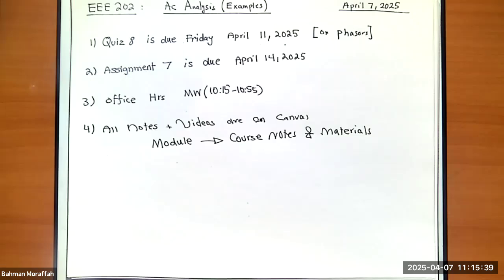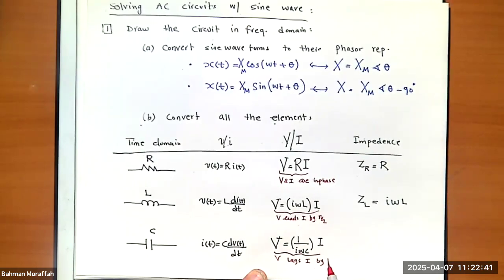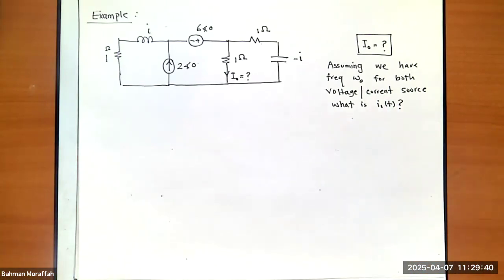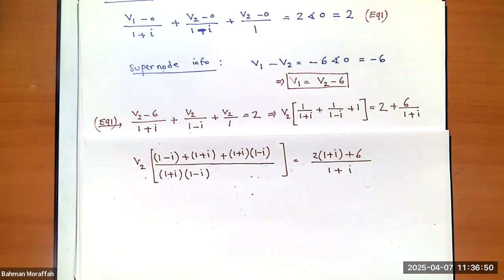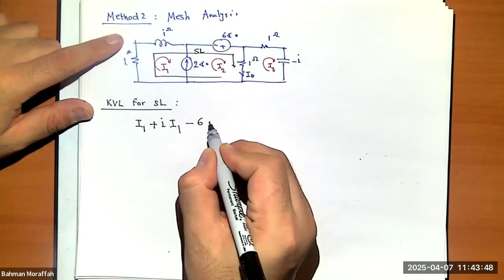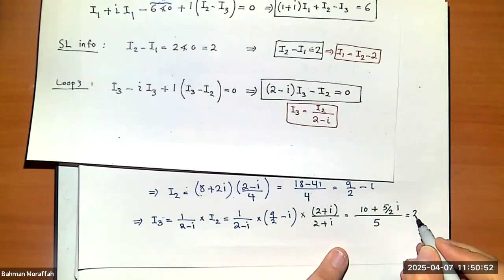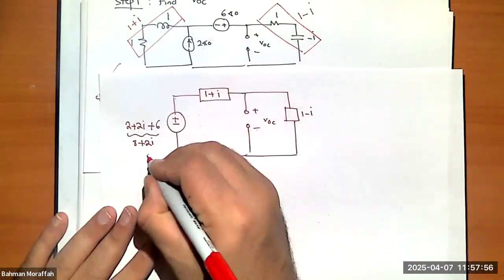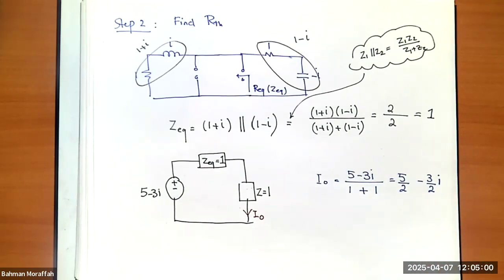Lecture 33: AC Circuit Analysis: Examples